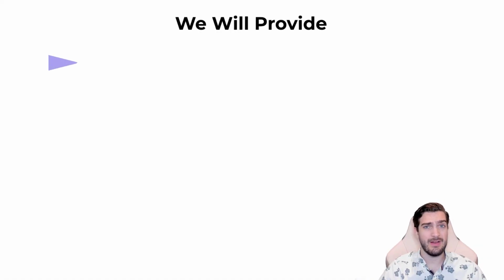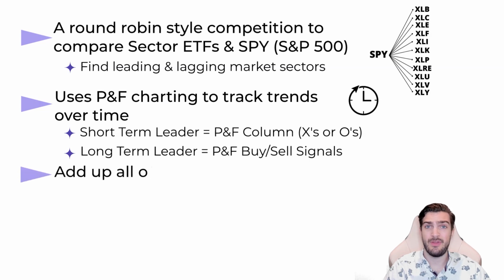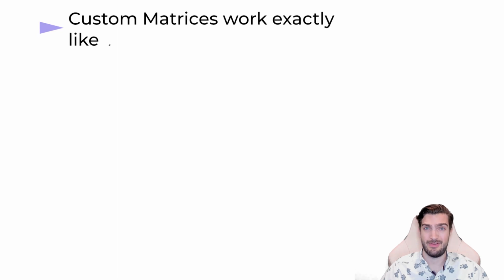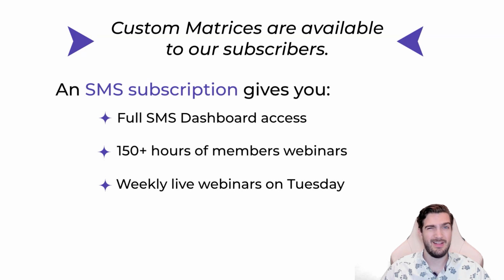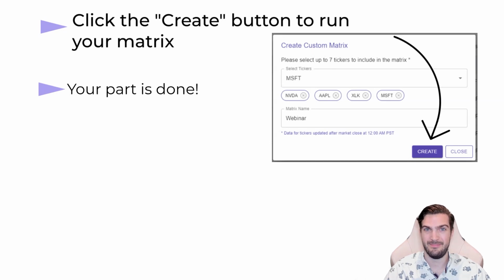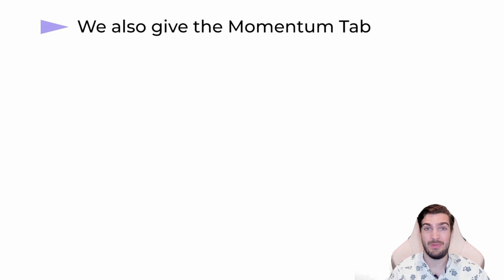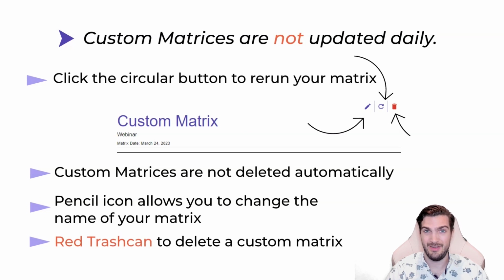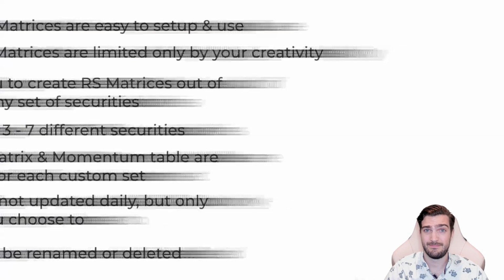SMS Tools: Custom Matrices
In today's video, we show off another one of the incredible tools we offer at SMS: Custom Matrices. Custom Matrices give you the power to create relative strength comparisons of any combation of US securities!

WHO WE ARE:
At Sectors Made Simple, it's our goal to give you the knowledge and resources you need to invest simpler. While we have over 100+ hours of free, educational content already available, we wanted to take many of the more important topics and condense them down into shorter videos. We hope you enjoy!

If you're interested in taking your investments to the next level, consider checking out the tools that we offer on our